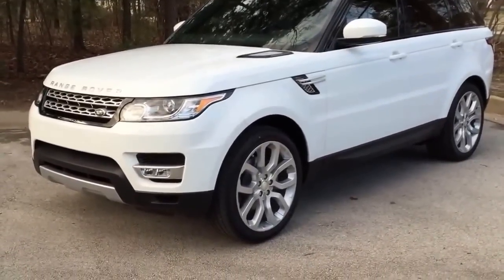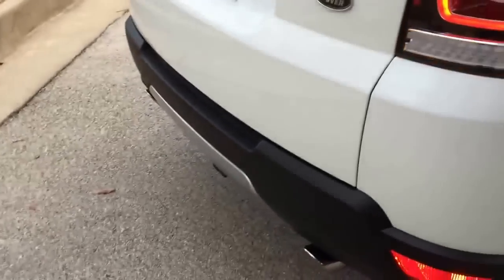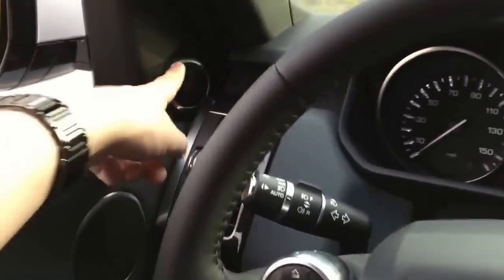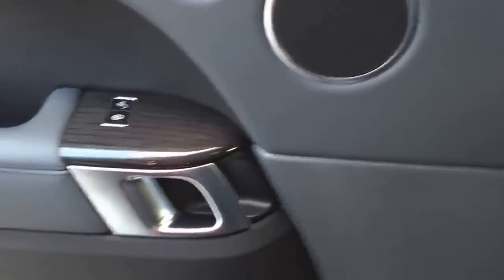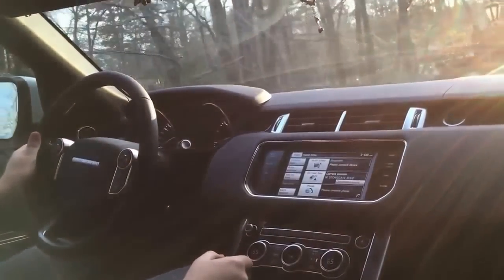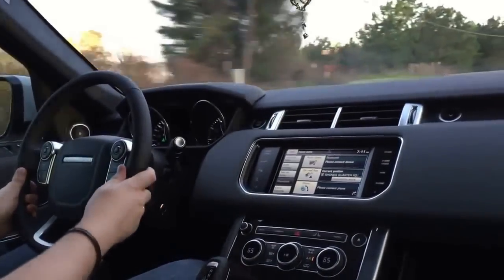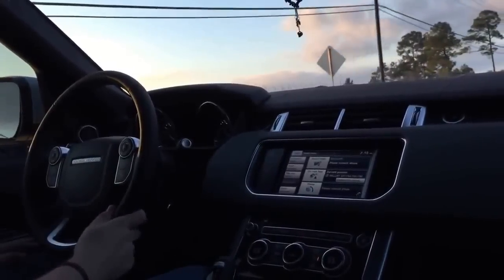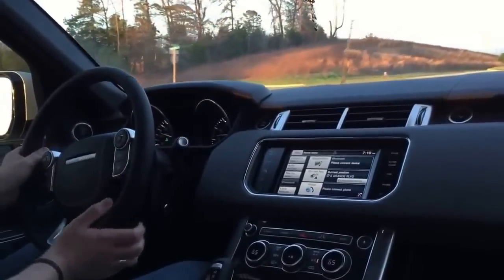New Cars ,, Promoted 2016 New Range Rover Evoque SE Tech ,,,, Auto Show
The formula for the Range Rover Evoque seems so obvious now: make a car that has all the desirability of a Range Rover, with a beautiful interior and the styling turned up to 11, yet at a more affordable price.

It wasn’t so clear-cut at the start, given that the concept version that preceded the Evoque was called Land Rover LRX. But when it arrived it all made sense.

The Evoque – offered as a five-door or a striking three-door whose looks befit its coupé tag – is an SUV right at the premium end of the compact 4x4 market.

It is powered by turbocharged four-cylinder engines and, at the bottom of the range, runs with a price of just under £30k. The meat of the range is closer to £40k before you start adding options.

Front drive is available. So, too, are manual gearboxes, a petrol engine and a host of trim, styling and refinement features aching to take the price of a Range Rover Evoque towards £50k.To find out if it is worth that – or any – kind of money is our purpose.

Donate Car To Charity CALIFORNIA, DONATE CAR FOR TAX CREDIT ,DONATE CARS IN MA, DONATE YOUR CAR SACRAMENTO,
HOW TO DONATE A CAR IN CALIFORNIA , SELL ANNUITY PAYMENT, DONATE YOUR CAR FOR KIDS, CAR INSURANCE QUOTES COLORADO,
DONATE CARS ILLINOIS, ONLINE MOTOR INSURANCE QUOTES, DONATE OLD CARS TO CHARITY, CAR INSURANCE QUOTES MN,
DONATE YOUR CAR FOR MONEY, DONATING USED CARS TO CHARITY, CAR INSURANCE QUOTES PA, CAR INSURANCE IN SOUTH DAKOTA,CHEAP CAR INSURANCE FOR LADIES, CHEAP CAR INSURANCE IN VIRGINIA, AUTOMOBILE ACCIDENT ATTORNEY, AUTO ACCIDENT ATTORNEY, CAR ACCIDENT LAWYERS

used cars for sale,
craigslist cars,
car for sale,
car dealerships,
second hand cars,
compare cars,
cheap cars for sale,
cheap cars,
used car
car finder
used car values
car value
sell my car
new cars
cars for sale by owner
value my car
car trader
car reviews
new car
trade in value
old cars for sale
car dealers
new cars 2015
used car prices
cars in india
car news
buy a car
buy used cars
car sale
new car deals
car values
car prices
new car prices
buy car
cheap used cars
cars online
new cars in india
what is my car worth
car price
buy cars
used car sales
car compare
auto sales
car search
pre owned cars
new cars for 2015
car deals
auto finder
buying a car
buy my car
new cars for sale
car for sale by owner
find a car
car price guide
value of my car
whats my car worth
car price in india
sell car
how to buy a car
cheap new cars
best car deals
cars under 1000
used car search
vehicles for sale
best new car deals
cheapest new car
maruti new car
car review
car prices in india
new car games
latest cars
cheapest car
cars sales
find cars
car buyers guide
maruti suzuki new car
2015 new cars
used vehicles
compare cars india
car shopping
cheapest cars
buying a new car
cars sale
buy car online
buy cars online
used car price guide
tata new car
new cars under 15000
new cars in 2015
new cars in india 2015
car ratings
new car launches
new car launches in india
compare car
nearly new cars
new cars 2016
autos for sale
buy a used car
car buy
cars 4 sale
best new cars
comparison of cars
car brokers